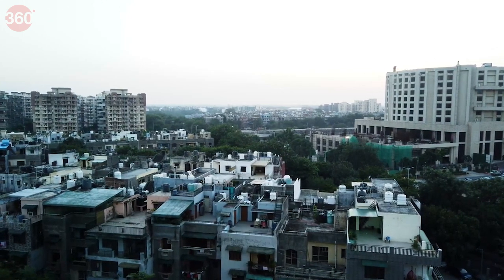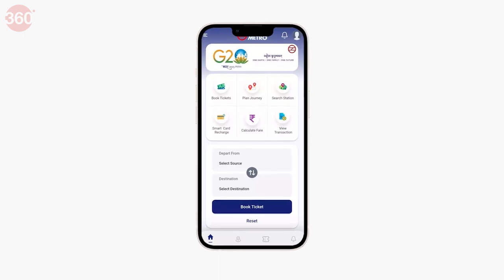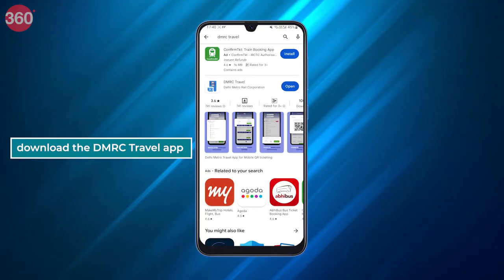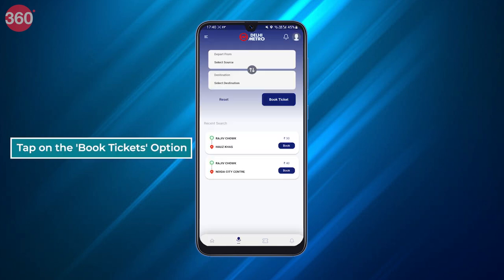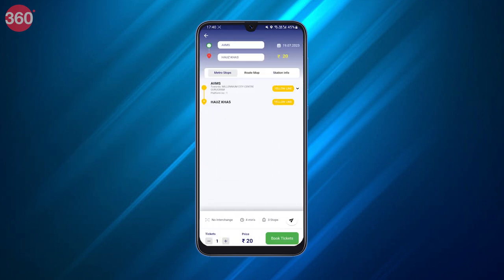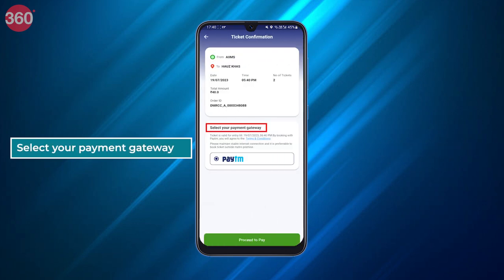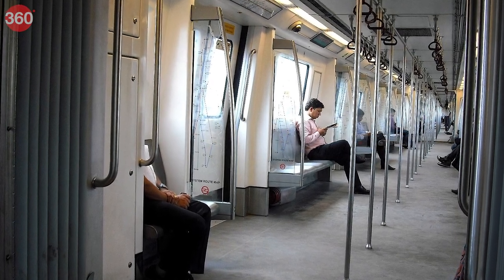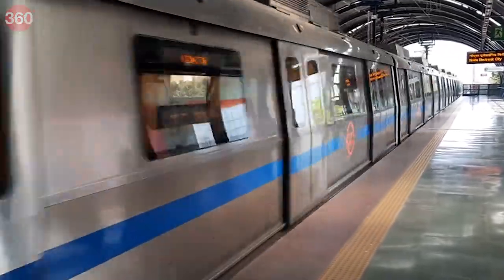Book Delhi Metro Tickets Using Your Phone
Ever wanted to travel in the Delhi Metro hassle-free? Now, with the DMRC Travel app, you can purchase your metro ticket using your phone. Here’s how to do it.